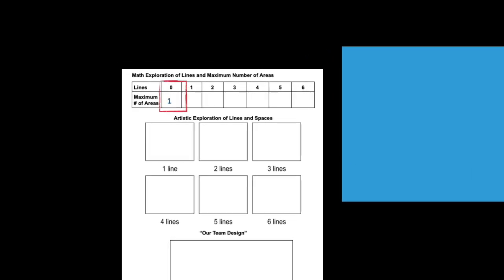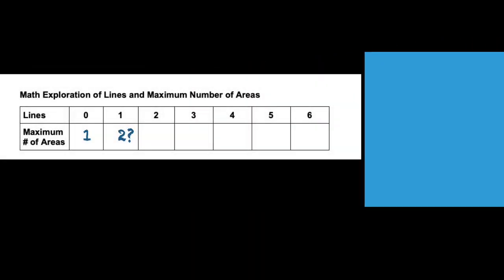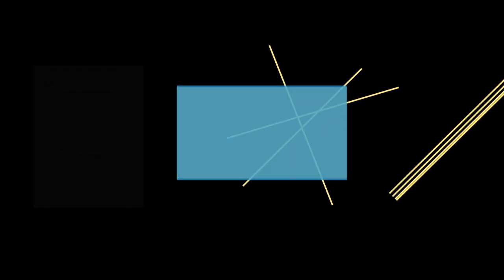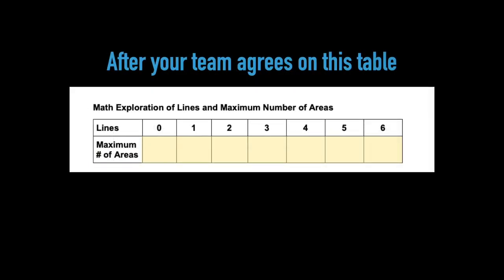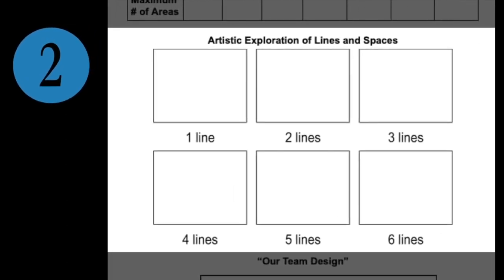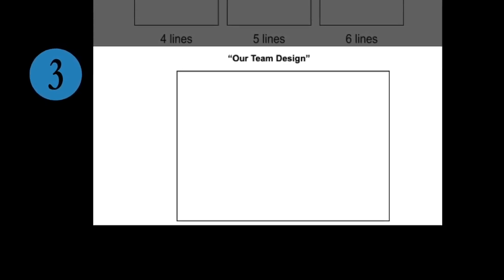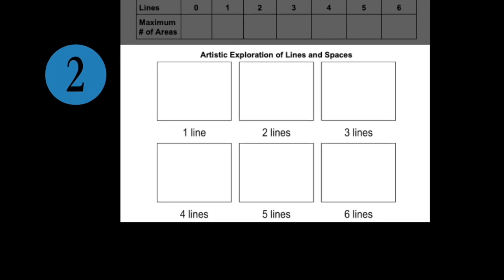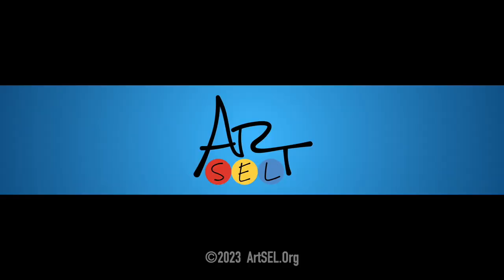Collaborative Art Grade 5+ Geometry Challenges HD 1080p